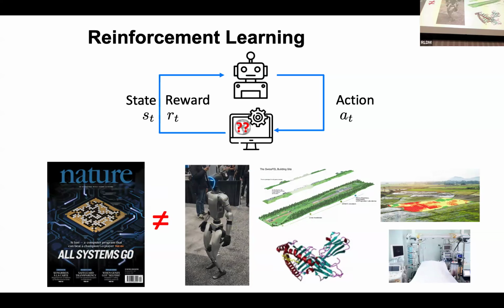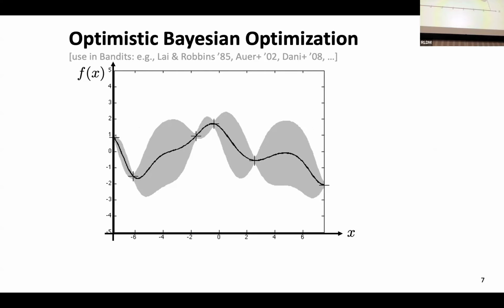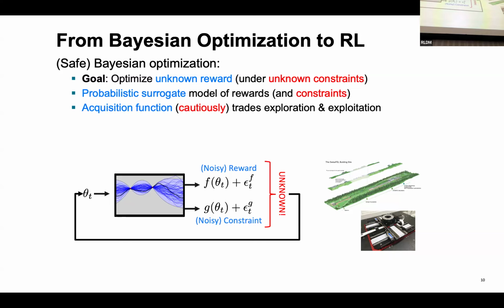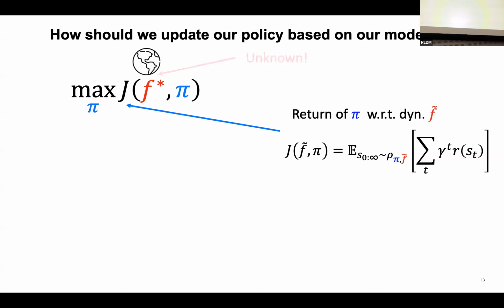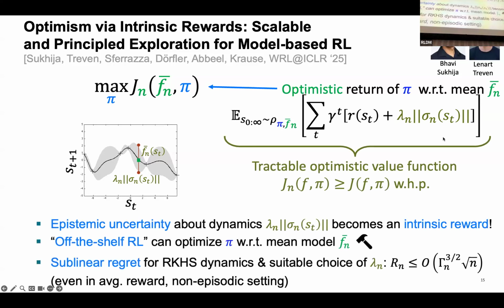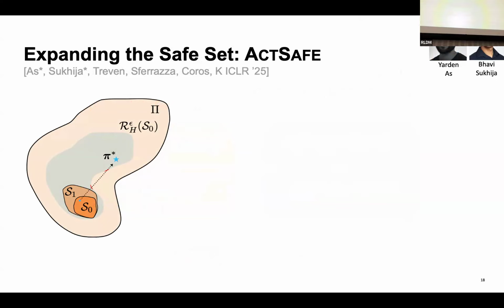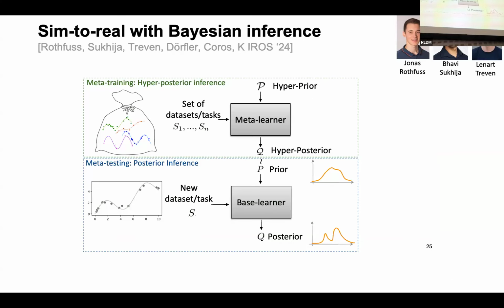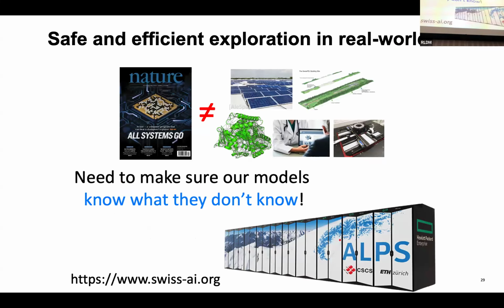RLDM2025 Andreas Krause - Uncertainty-guided Exploration in Model-based Deep Reinforcement Learning